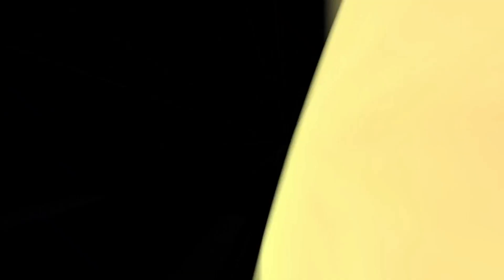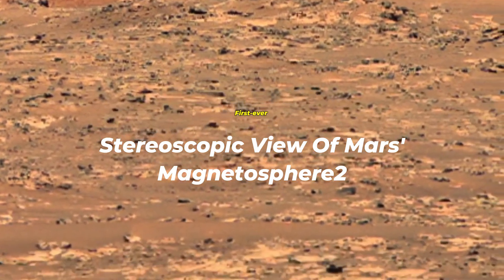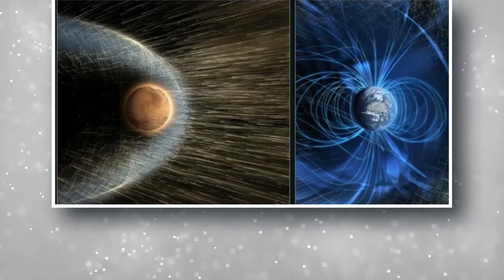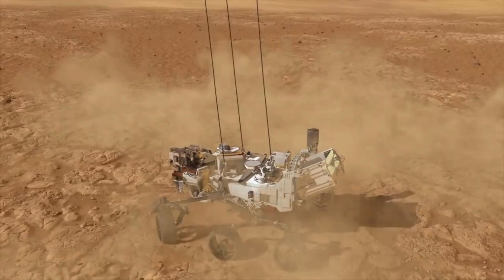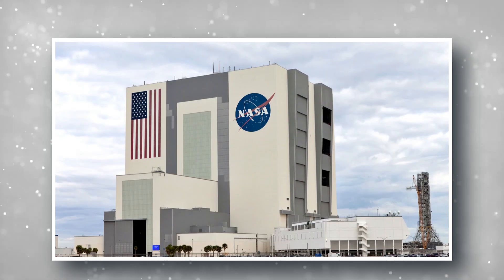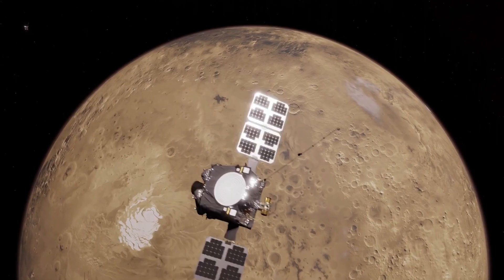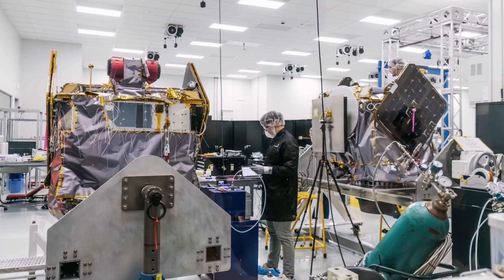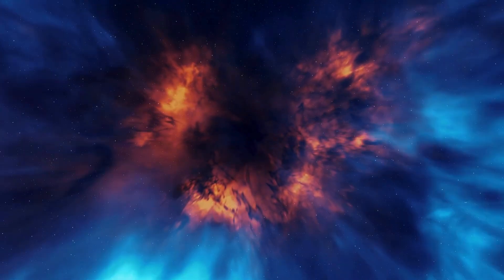NASA's ESCAPADE Mission: Twin Spacecrafts Unravel Mars' Atmosphere Mystery and enhance space tech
Discover NASA's groundbreaking ESCAPADE mission to Mars! Learn how twin spacecraft, Blue and Gold, will revolutionize our understanding of the Red Planet's atmosphere and solar wind interaction. Explore the mission's objectives, innovative technology, and potential impact on future Mars exploration. Don't miss this exciting journey into space exploration and planetary science!